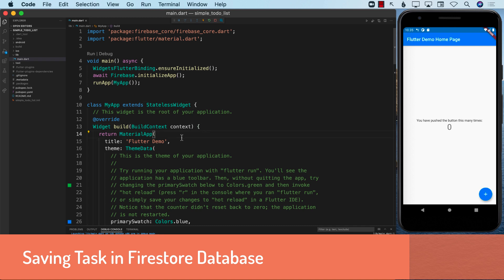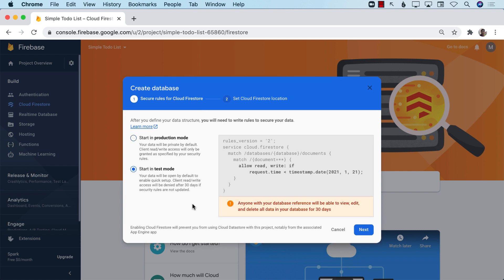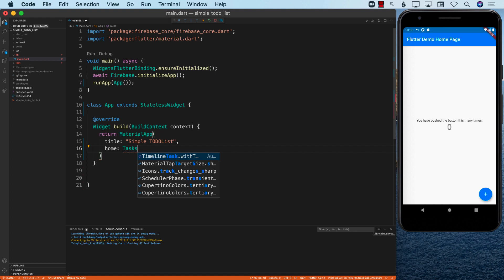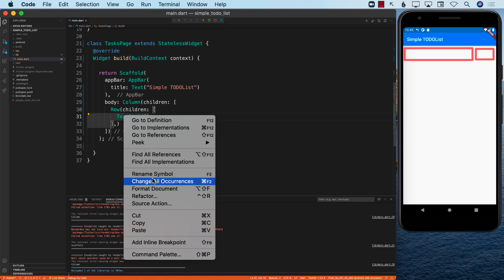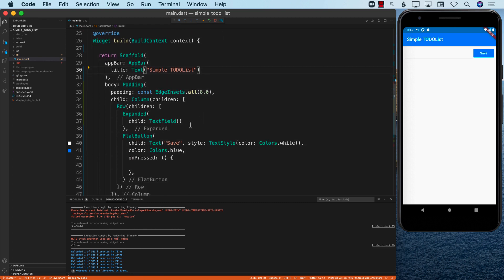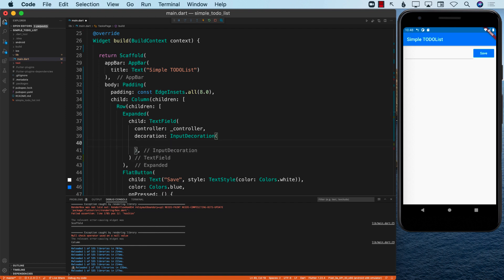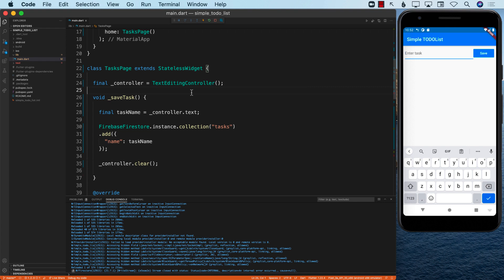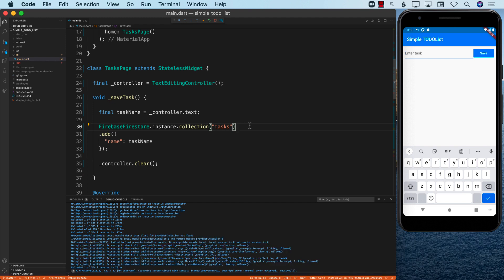Flutter TodoList - Saving Data to Firestore Database Part 2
In this video, Mohammad Azam will demonstrate how to save data into Firestore database using Flutter application.